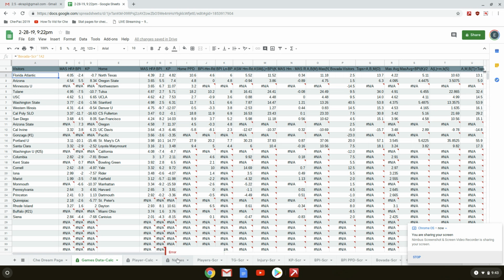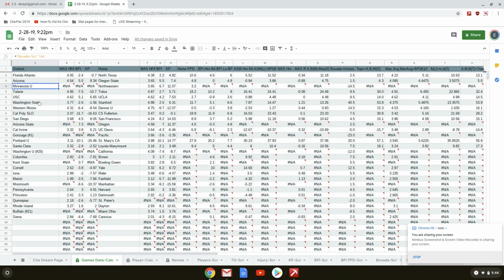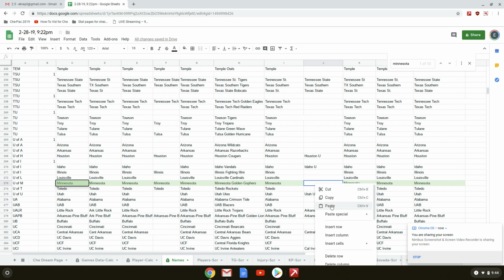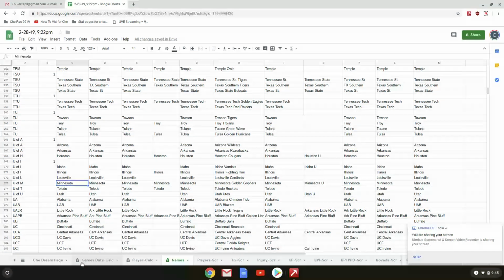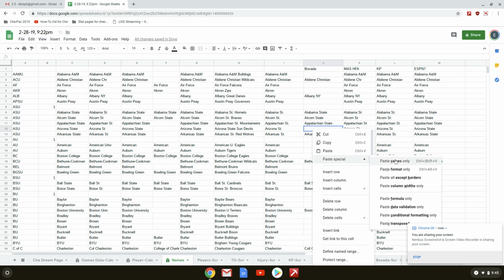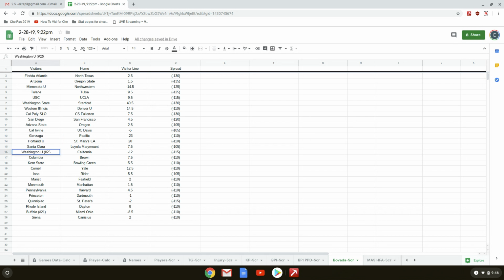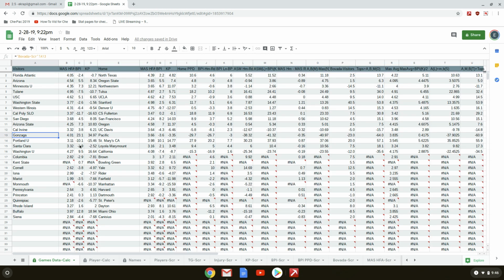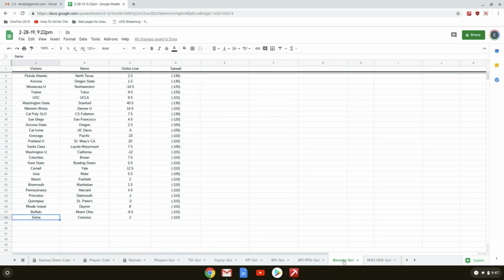Re-Naming Teams in Bovada column